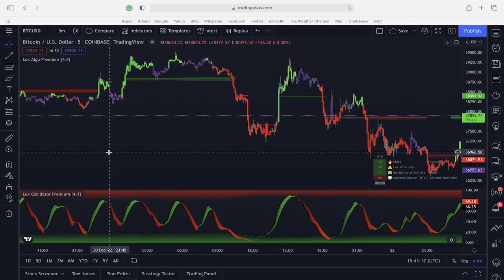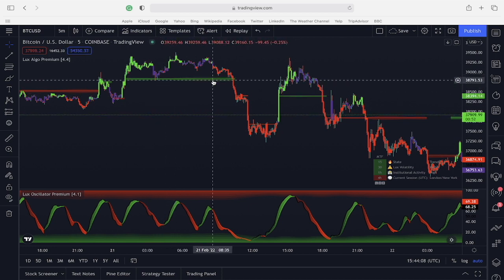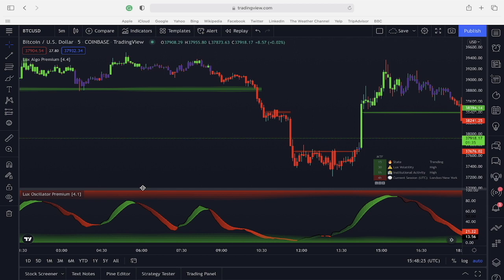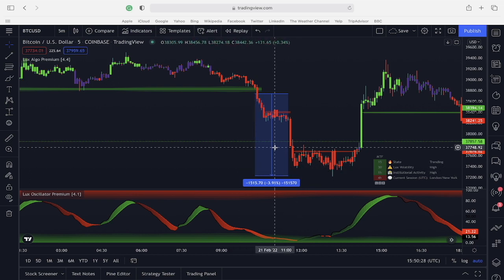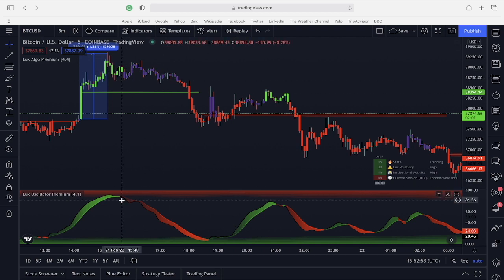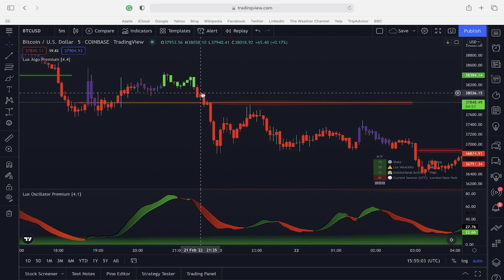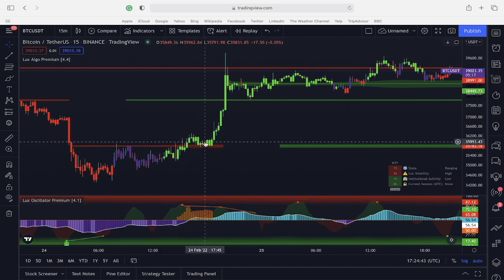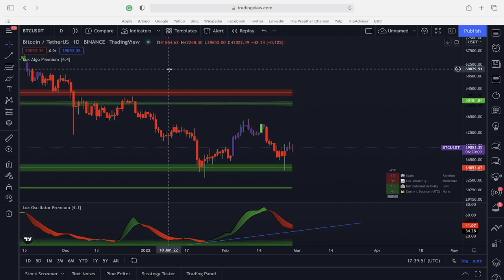How To Trade Breakouts **Crazy Indicator**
In this video, I will be showing how a trader can get maximum utility out of the Breakout Zones within LuxAlgo Premium and use them to trade price breakouts incorporating momentum.